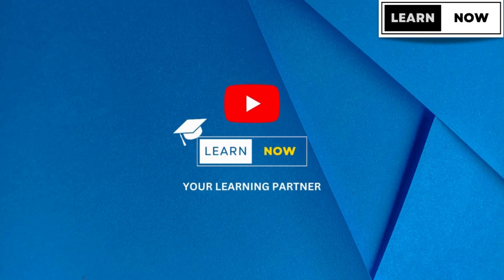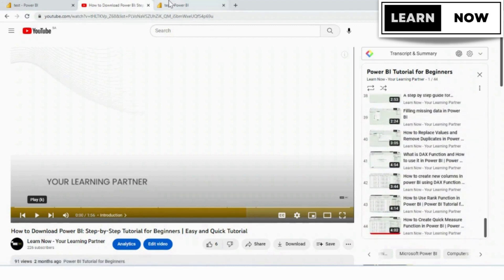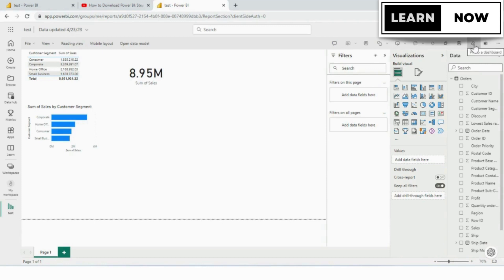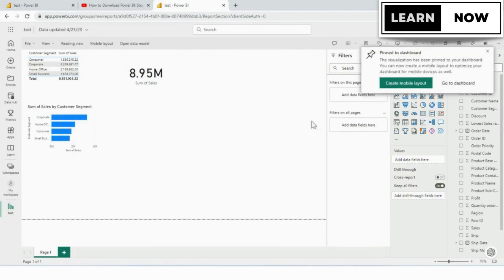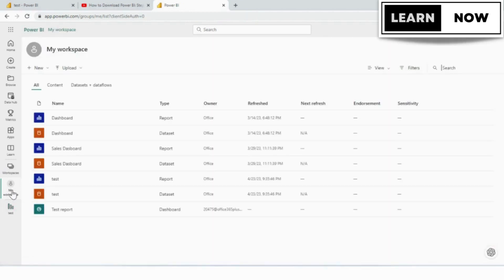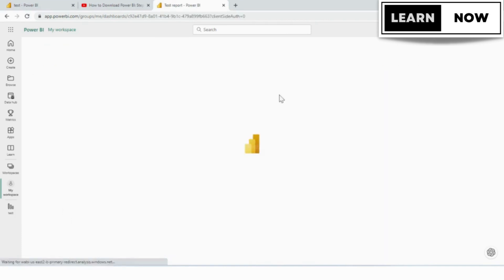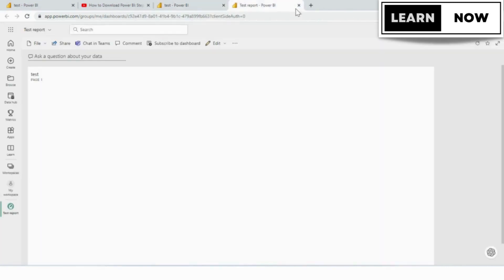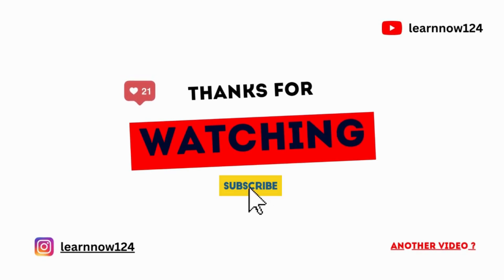How to Pin a Report to Dashboard in Power BI | Power BI Tutorial for Beginners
In this video, we will show you how to pin a report to a dashboard in Power BI. Pinning a report to a dashboard can help you monitor your data and insights at a glance, and keep important information front and center.